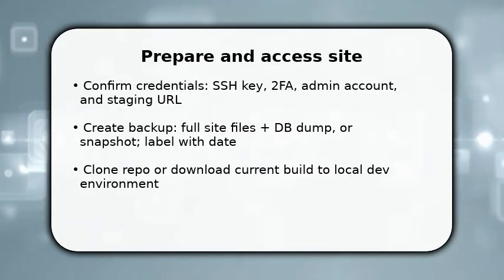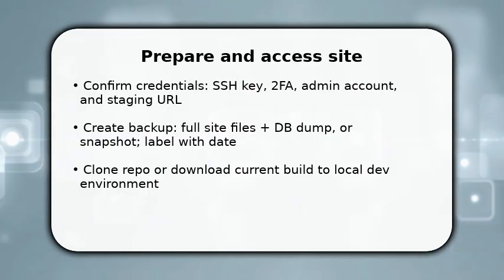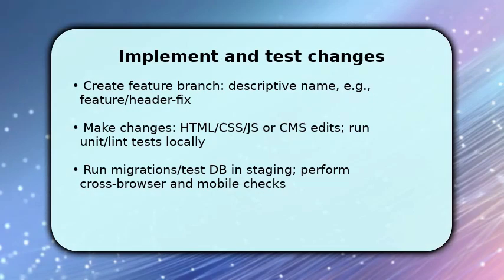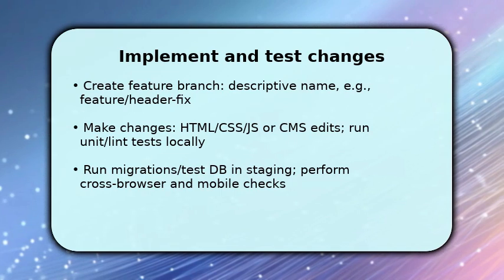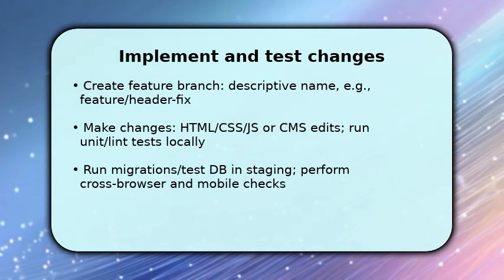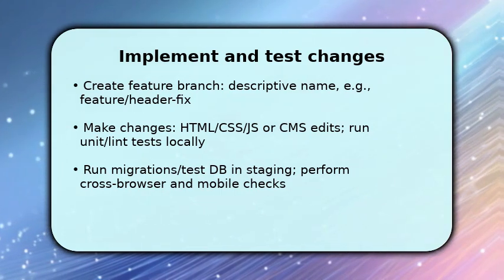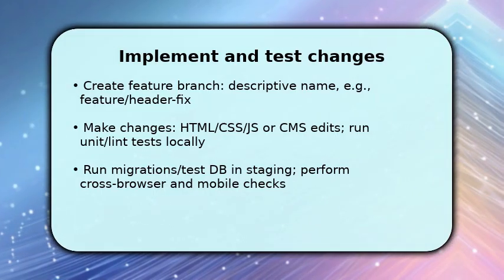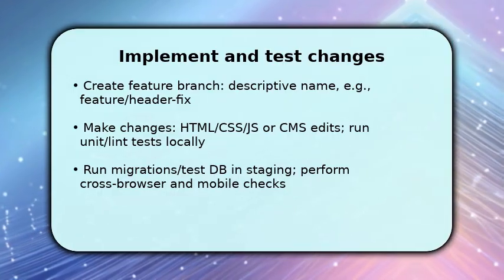How to Make Changes to a Website - Step by Step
How to Make Changes to a Website - Step by Step | 🔒 Surfshark VPN Deal — Stay private and secure. $1.99/mo + 3 Months Free ▸

Learn the step-bymediate process of updating your website, from planning changes to implementing them. This video guide covers essential tools and best practices for making effective updates that enhance user experience without downtime.